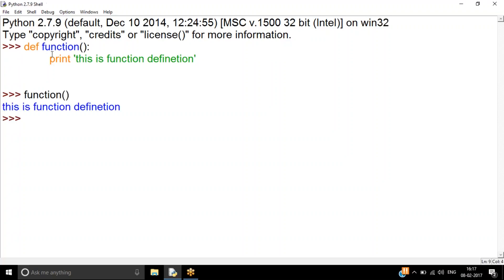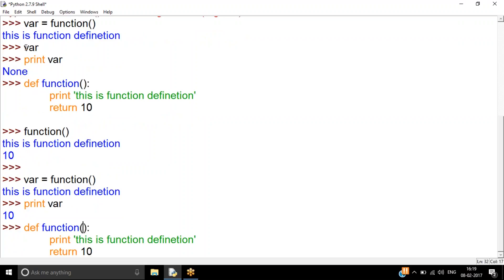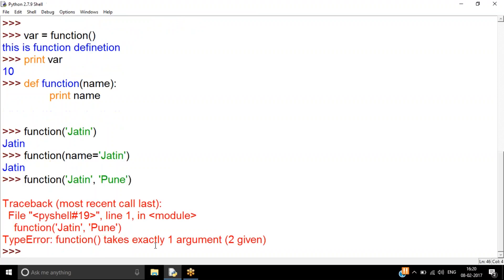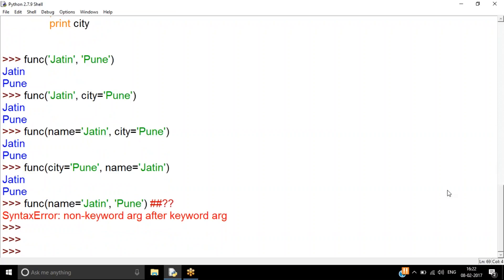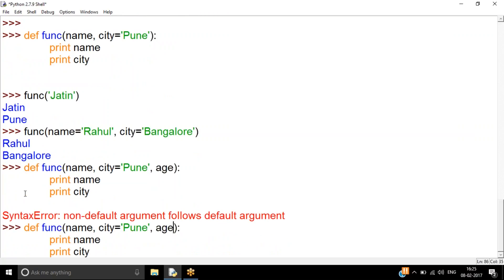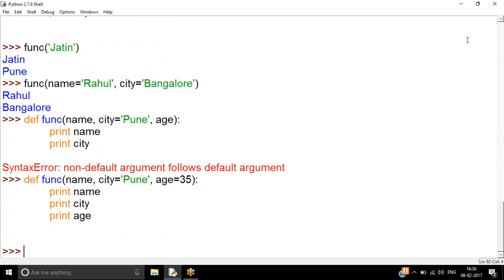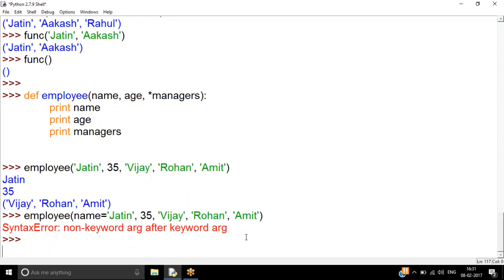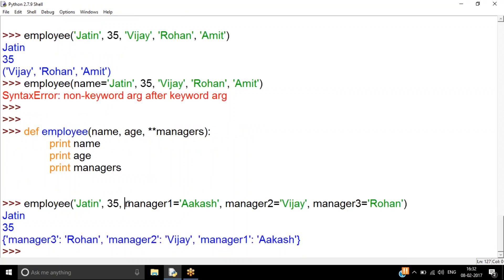[Python Webinar] - User Defined Function [Part1]